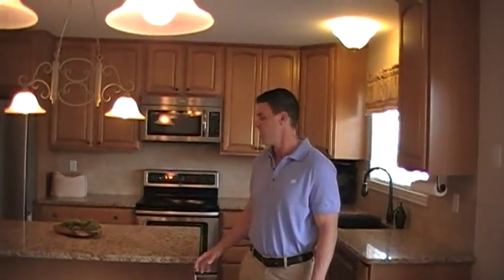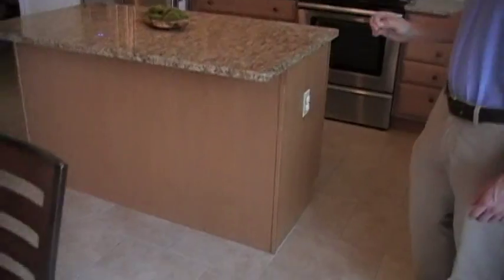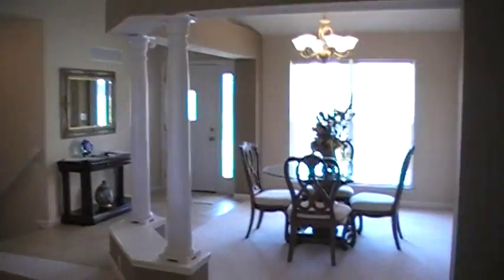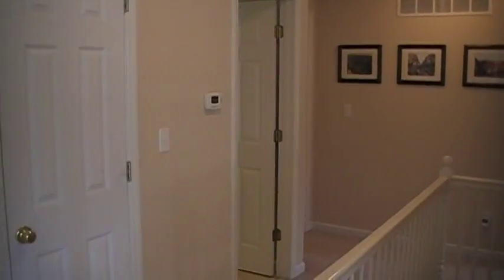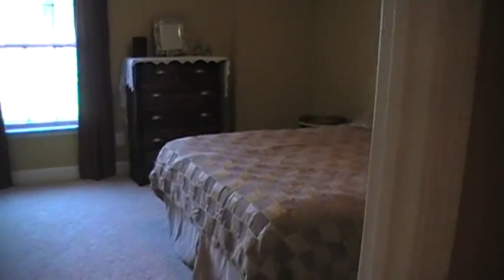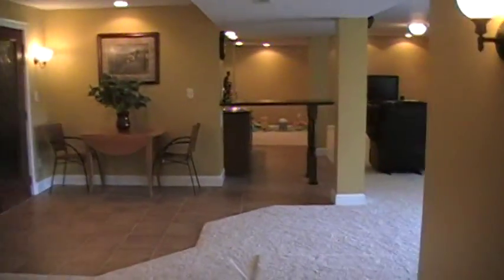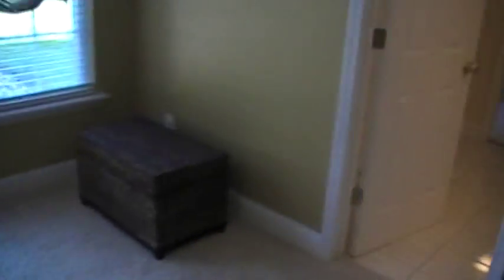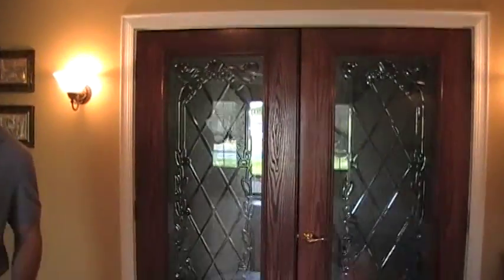Ranch Home with Updated Kit and Fin'd Basement - FOR SALE - St Charles MO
Brick front ranch with open floor plan and beautiful view of neighborhood lake. Great room is vaulted with wood-burning fireplace. Formal dining room. Gorgeous, updated kitchen with 42 inch maple cabinetry, granite countertops, stainless appliances, tile flooring and backsplash, pantry, planning desk, center island. Breakfast room opens to large cedar desk.